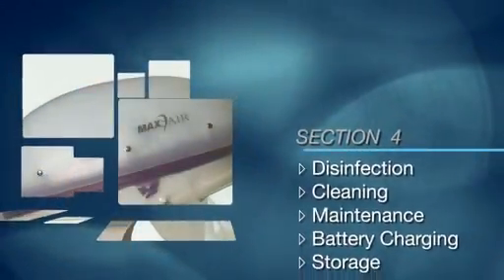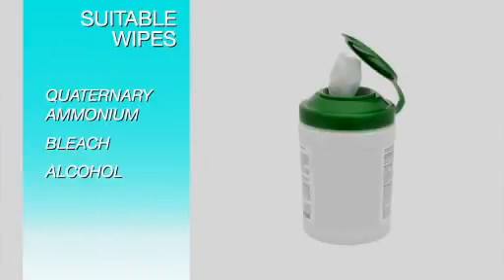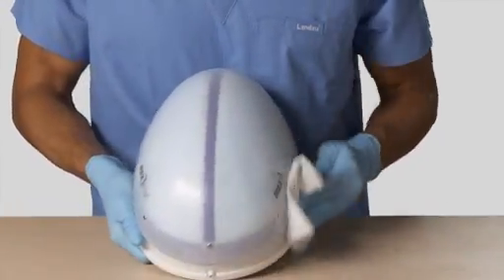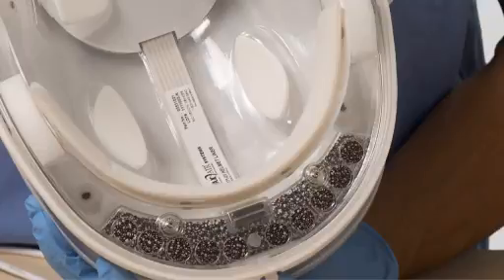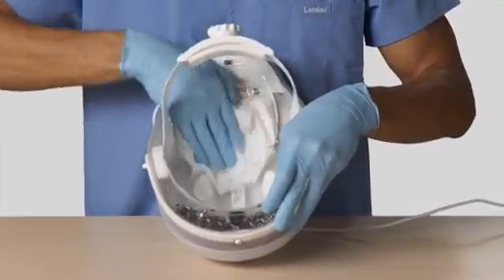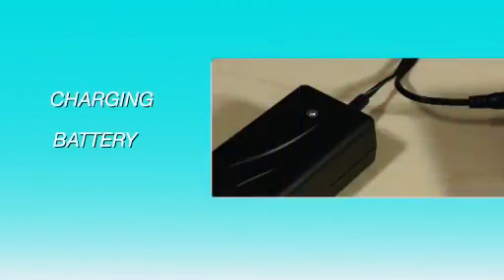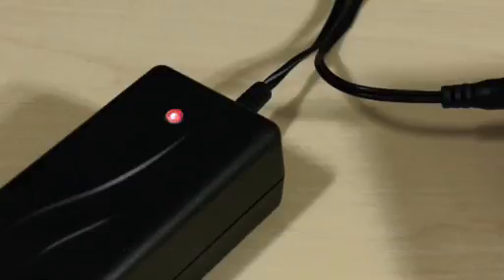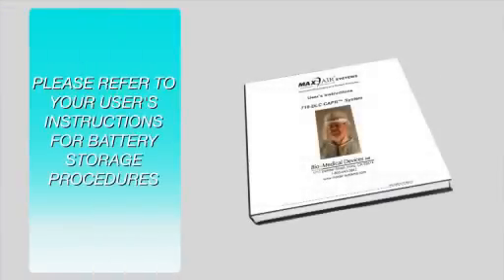MaxAir PAPR Cleaning, Disinfection, Maintenance, Battery Charging & Storage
Disinfection, Cleaning, Maintenance, Battery Charging, & Storage